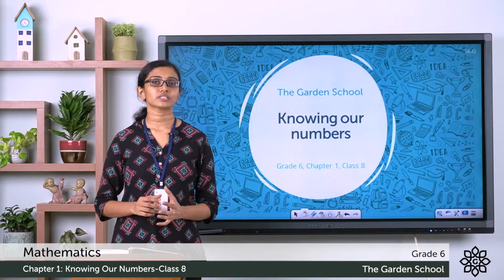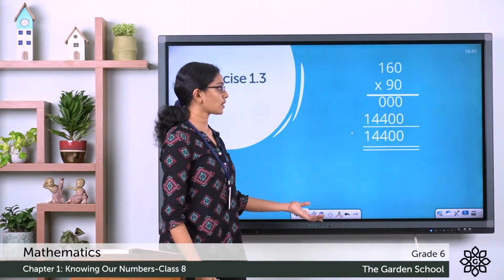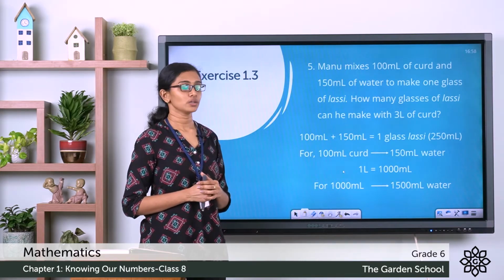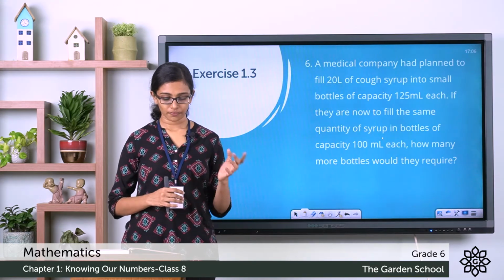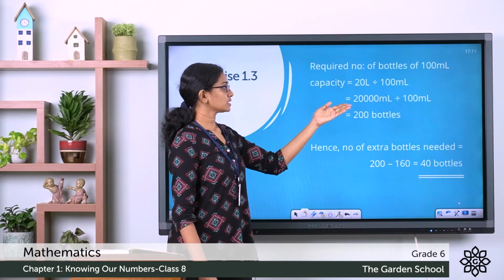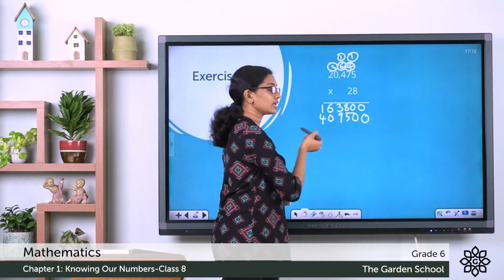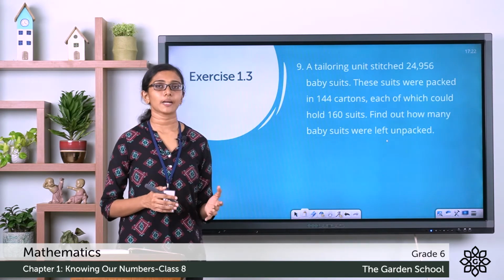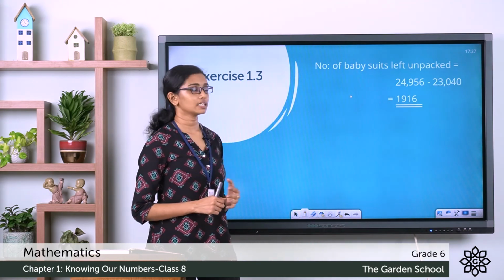Grade 6 Mathematics Chapter 1 Class 8 Exercise 1.3